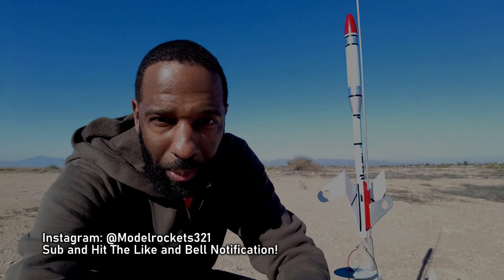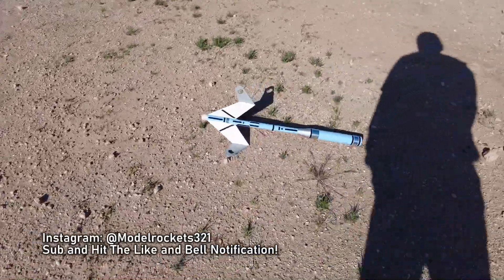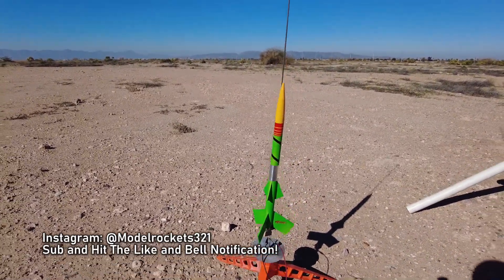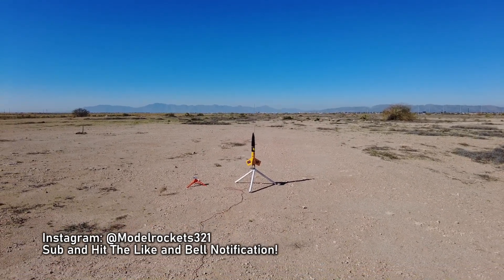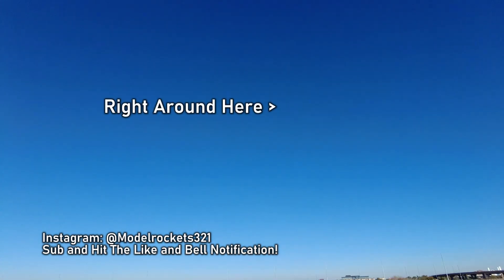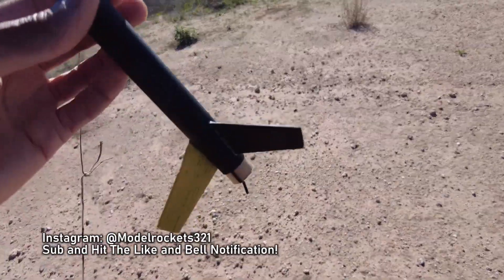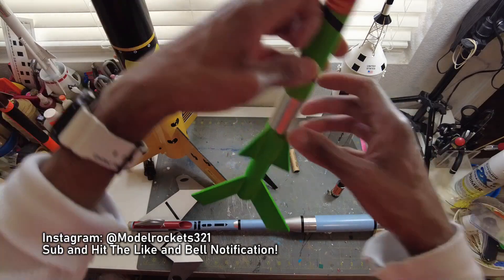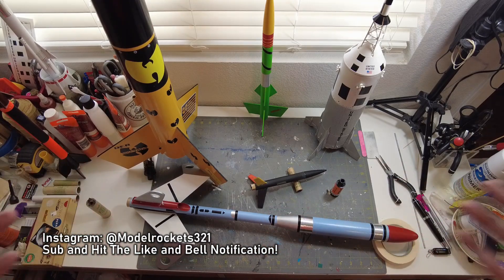5 Rocket Launches! What Could Go Wrong!